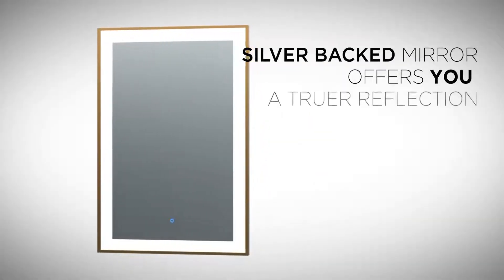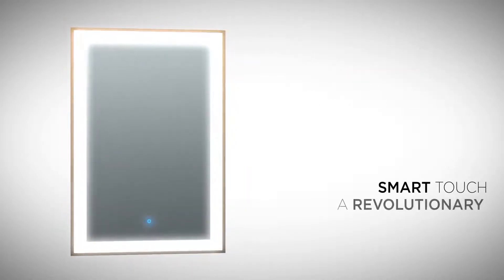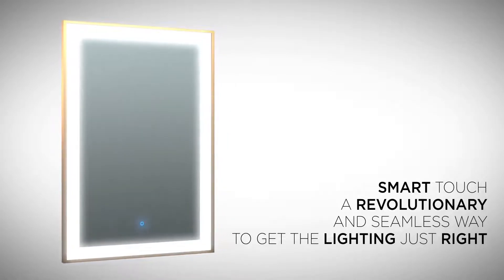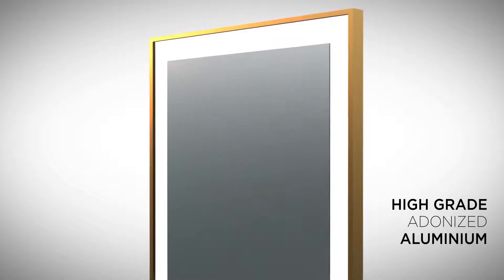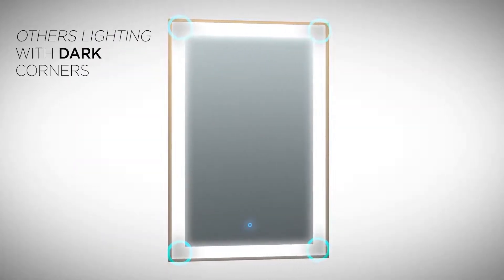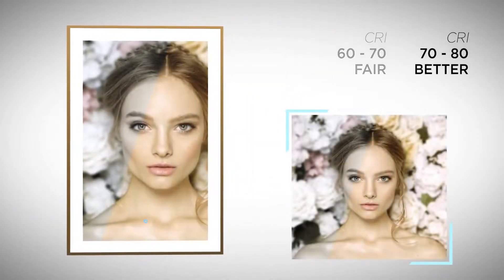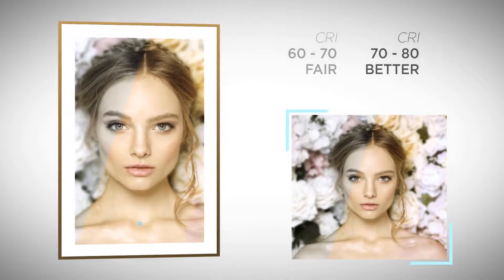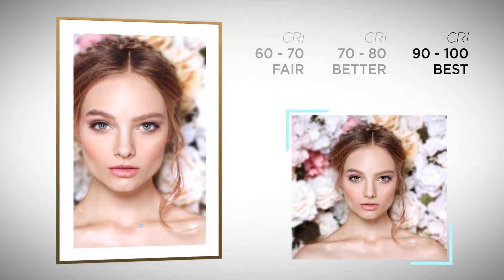Krugg Reflections Soho LED Framed Mirror Collection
Krugg Reflections Soho LED Framed Bathroom Mirror Collection is available at US Bath Store

24" x 36" Matte Black